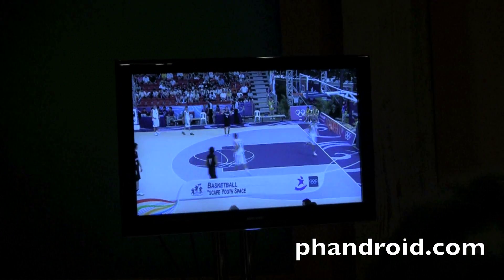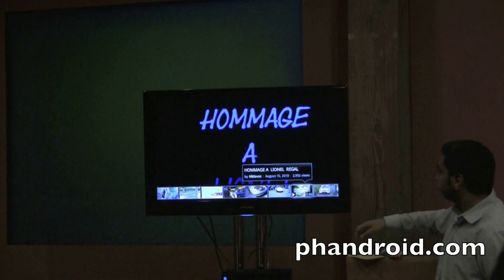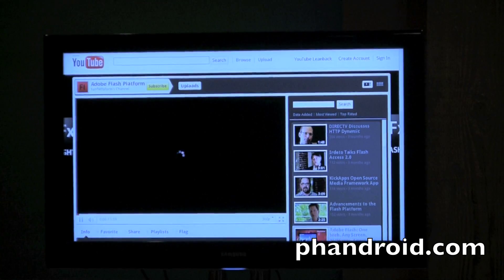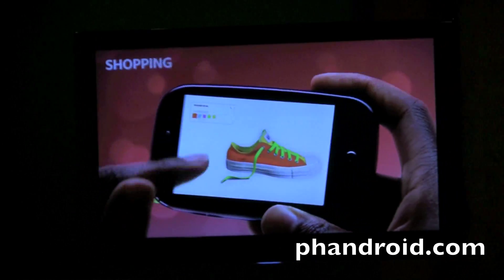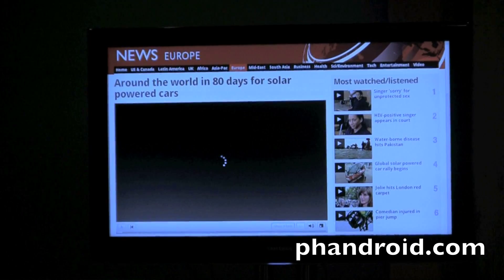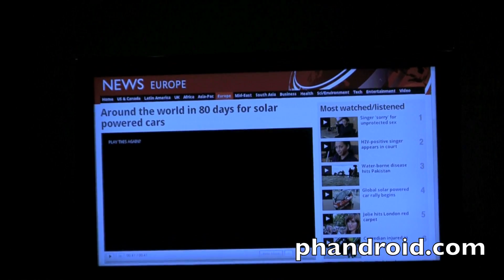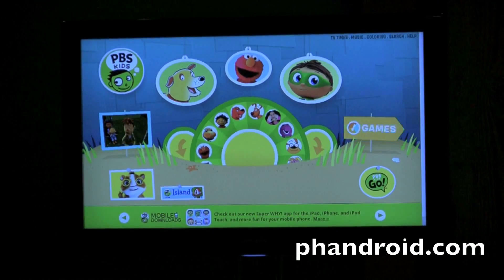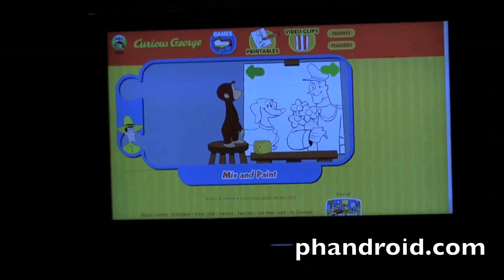Flash Demoed on Google TV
Adobe's Aditya Bansod shows off Flash running with the the Chrome browser of the Android 2.1 powered Google TV.